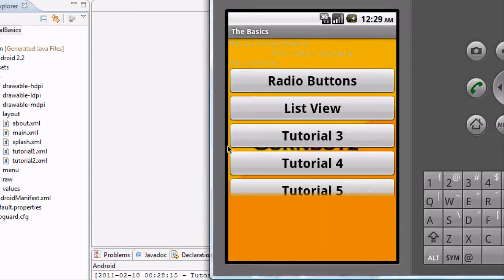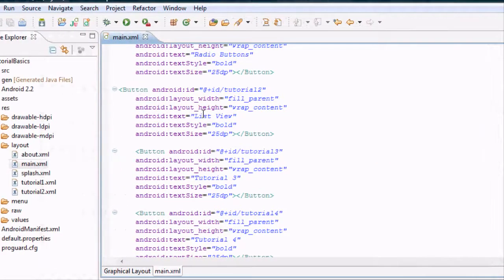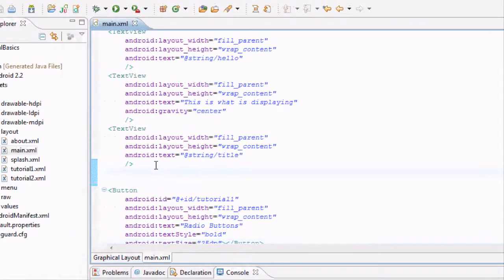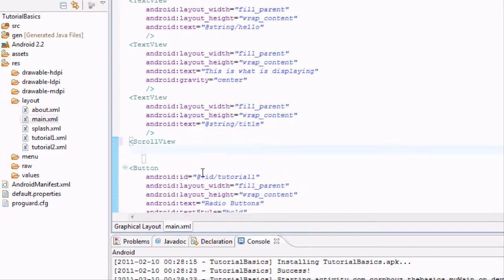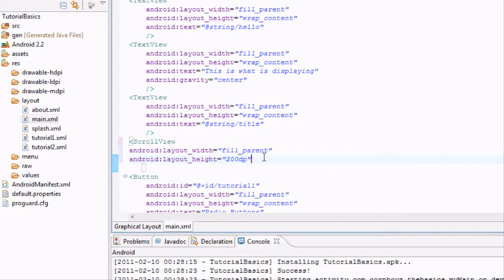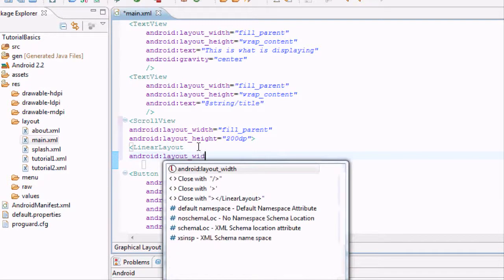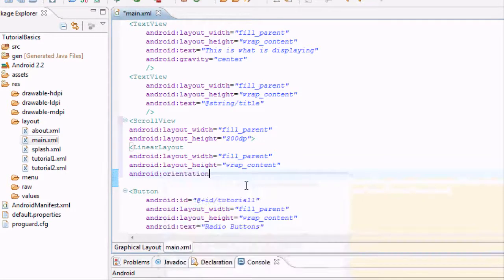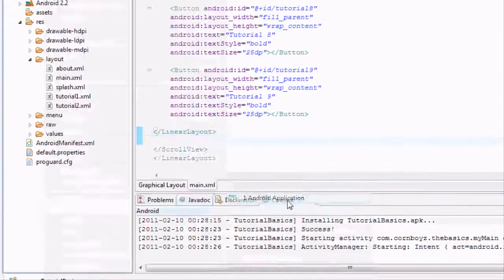Hướng dẫn lập trình Android - Bài 18: Creating a Scroll View